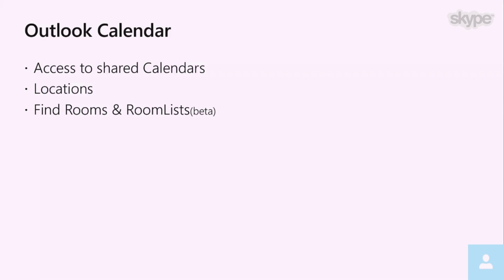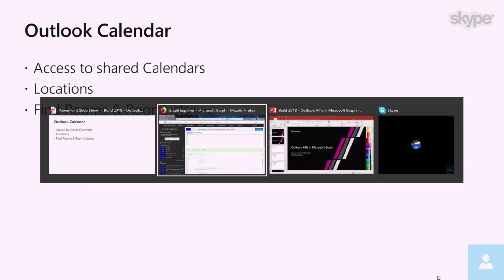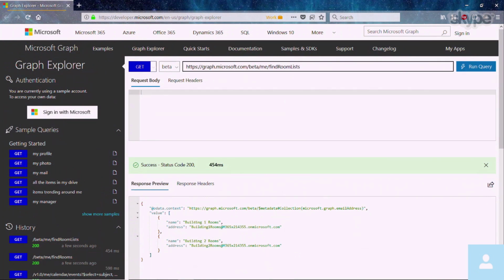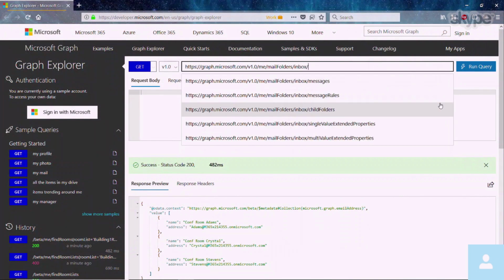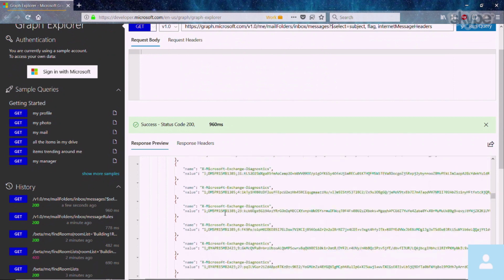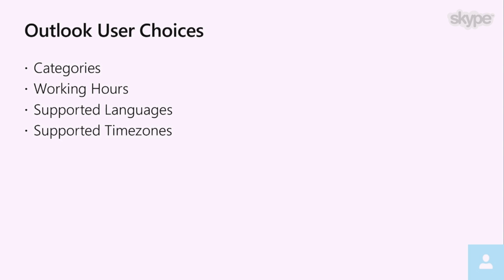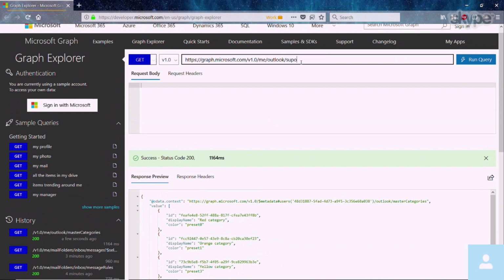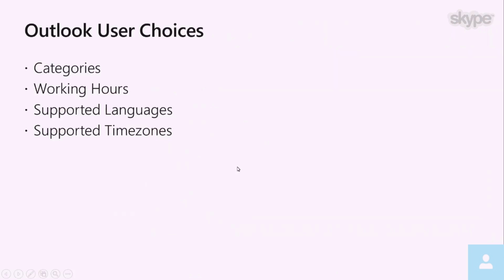Microsoft Build 2018 Outlook APIs in Microsoft Graph